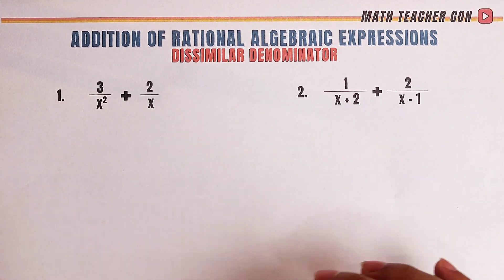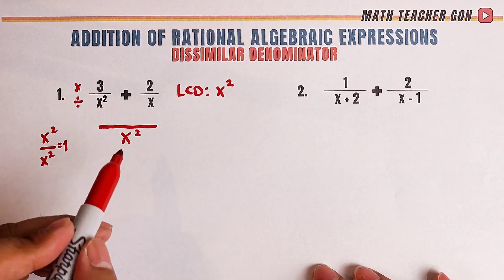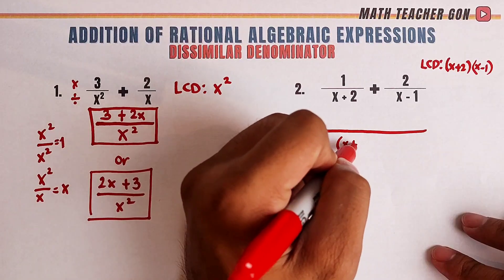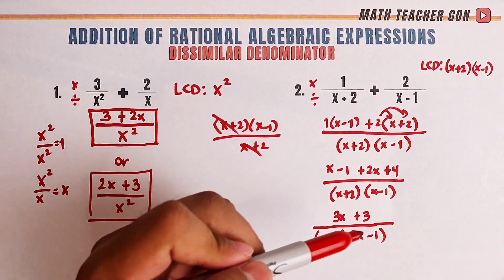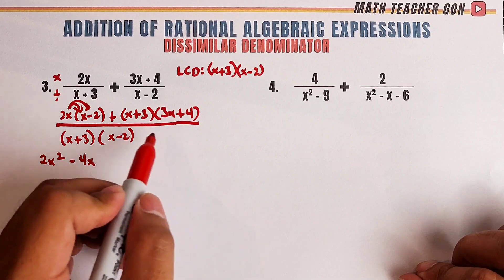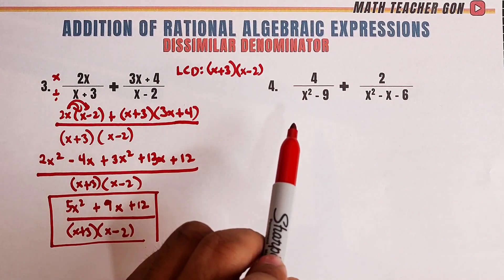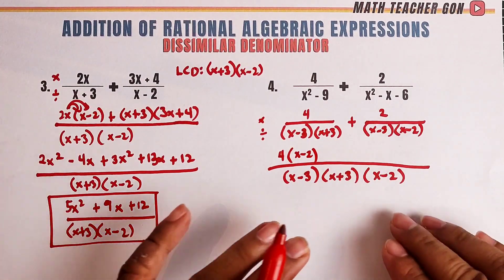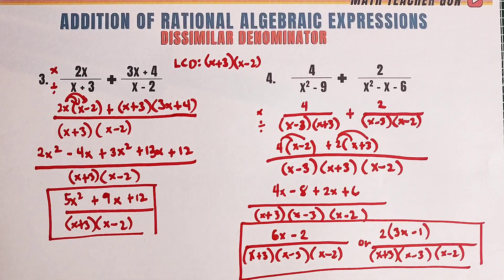Adding Rational Algebraic Expressions with Different Denominators